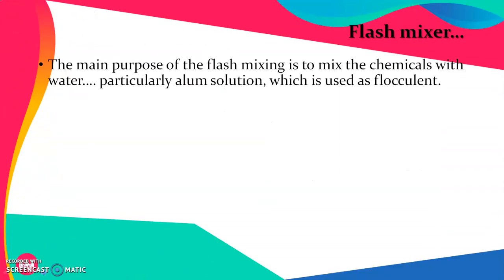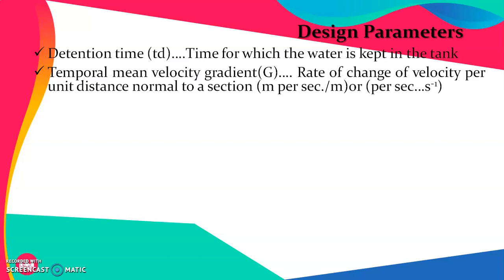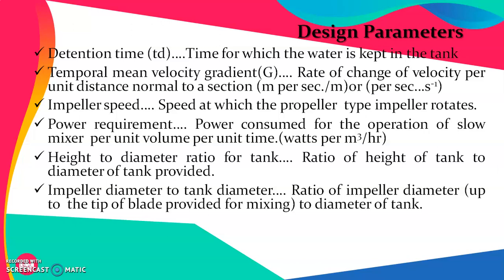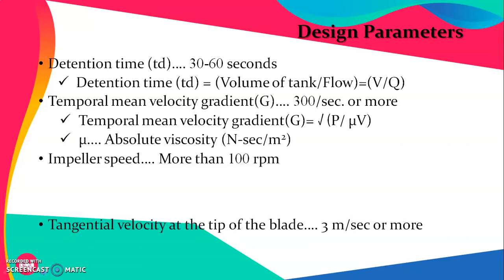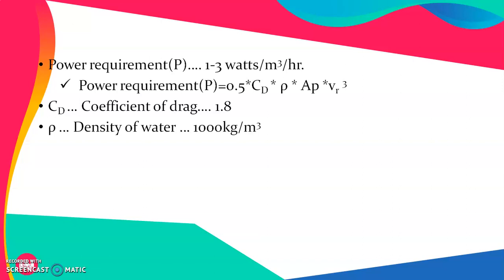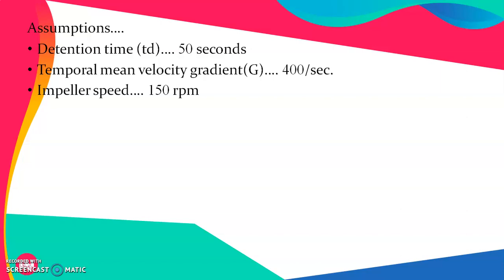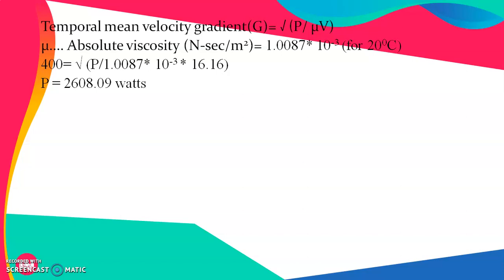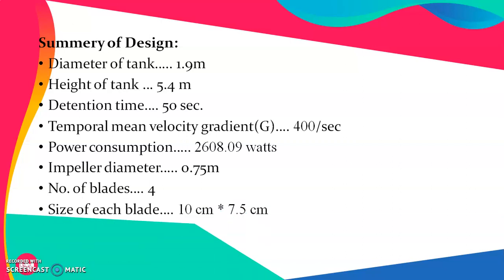Design of Flash mixer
In this session you will learn to design the flash mixer for water treatment plant to achieve the mixing of coagulant in raw water.
flash mixing is to mix the chemicals with water.
Detention time (td)….Time for which the water is kept in the tank
Temporal mean velocity gradient(G)…. Rate of change of velocity per unit distance normal to a section (m per sec./m)or (per sec…s-1)
Impeller speed…. Speed at which the propeller  type impeller rotates.
Power requirement…. Power consumed for the operation of slow mixer  per unit volume per unit time.(watts per m3/hr)
Height to diameter ratio for tank…. Ratio of height of tank to diameter of tank provided.
Impeller diameter to tank diameter…. Ratio of impeller diameter (up to  the tip of blade provided for mixing) to diameter of tank.
Tangential velocity at the tip of the blade…. Velocity of blade at the tip while rotating with given RPM)
Detention time (td)…. 30-60 seconds
Detention time (td) = (Volume of tank/Flow)=(V/Q)
Temporal mean velocity gradient(G)…. 300/sec. or more
Temporal mean velocity gradient(G)= √ (P/ μV)
μ. Absolute viscosity (N-sec/m2)
Impeller speed…. More than 100 rpm
Tangential velocity at the tip of the blade…. 3 m/sec or more
Tangential velocity =(Impeller speed* Impeller periphery/60)
Height to diameter ratio for tank…. 1:1 to 1:3
Impeller diameter to tank diameter…. 0.2 to 0.4
Power requirement(P)…. 1-3 watts/m3/hr.
Power requirement(P)=0.5*CD * ρ * Ap *vr 3
CD … Coefficient of drag…. 1.8
ρ … Density of water … 1000kg/m3
Ap … Area of paddle (m2)
vr …. Relative velocity …. (0.75 * Tangential velocity )